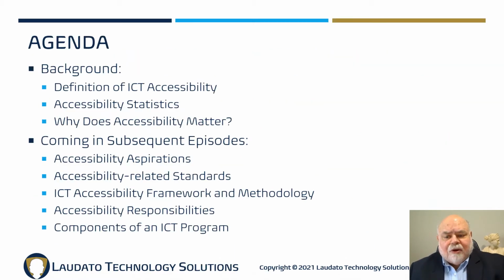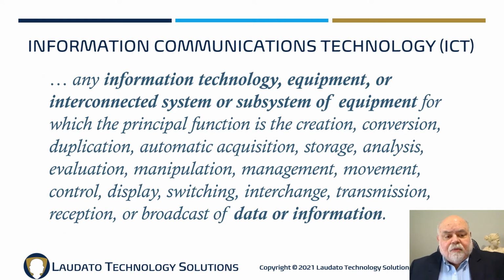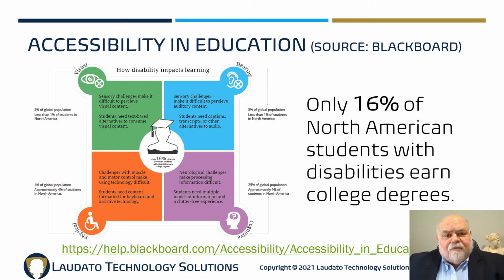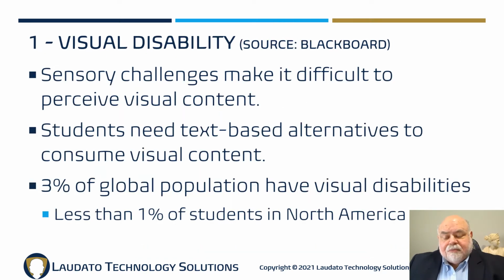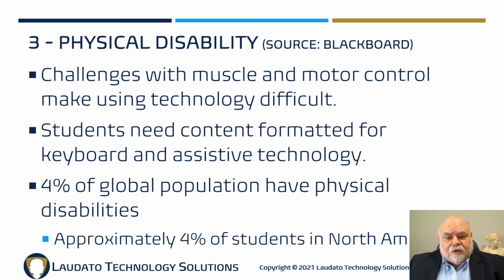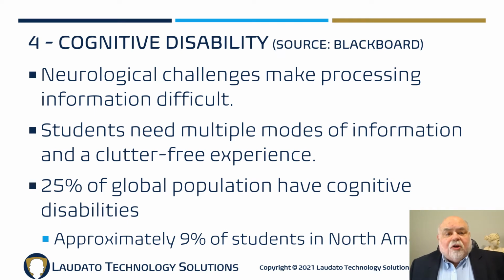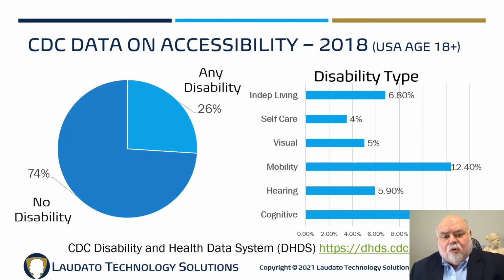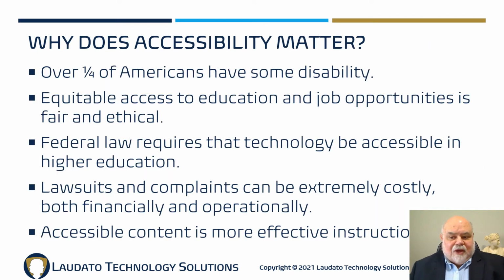Accessibility Planning 01 - Background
This first video in the "Accessibility Planning" series provides background information on accessibility, including the definition of ICT (Information and Communication Technology) accessibility, statistics on disabilities, and why accessibility is important.